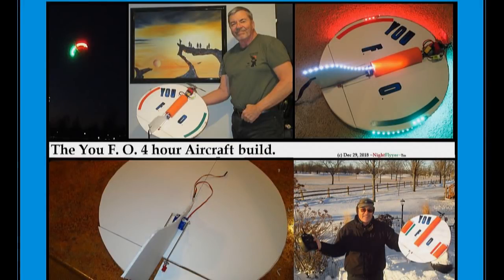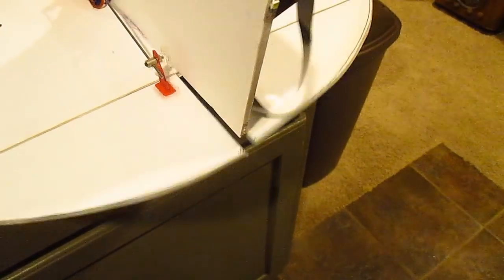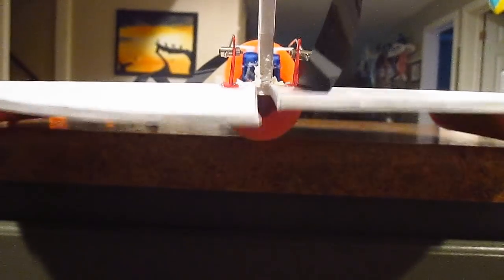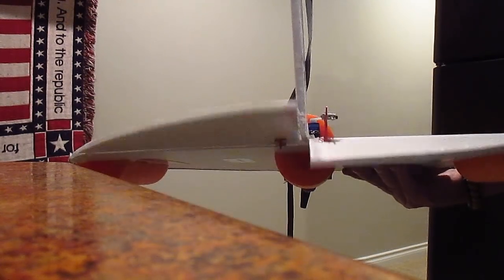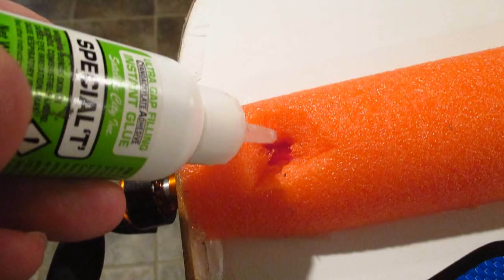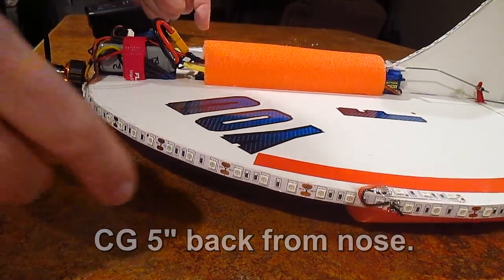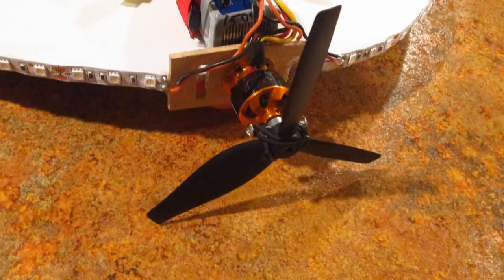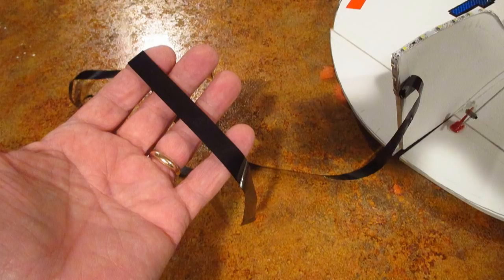Home Made Flying Saucer Update! 4 Questions answered plus exciting flight.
Several of my friends and subscribers asked me 4 important questions about the Flying Disk I made, so this should cover that, specifically CG, prop size, streamer materiel, and will it roll or fly inverted?
  Dave Herbert
AMA L-8221